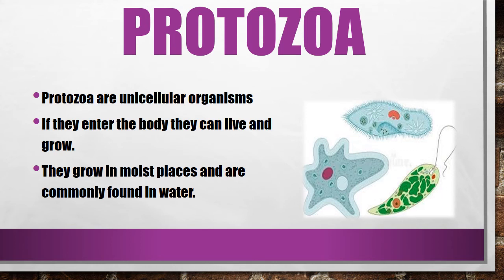New Oxford primary Science grade 5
unit 2: kinds of microorganism( fungi and protozoa)